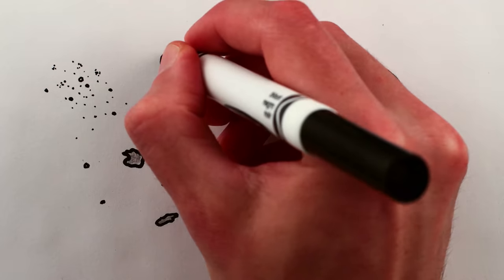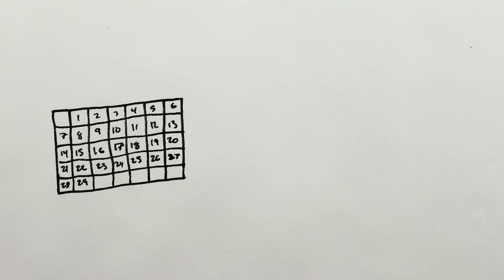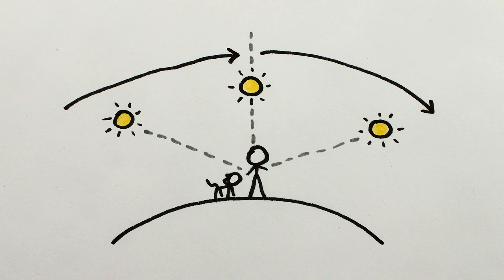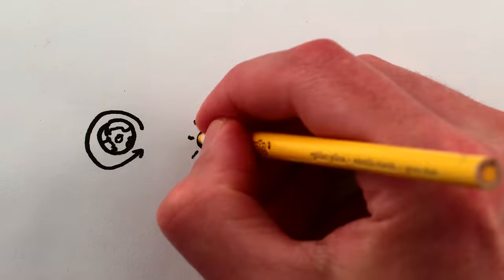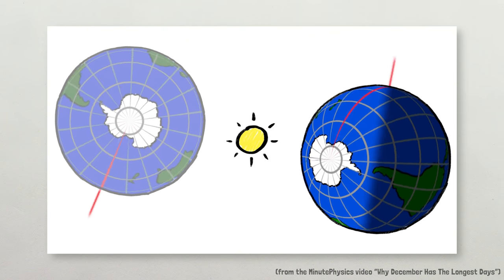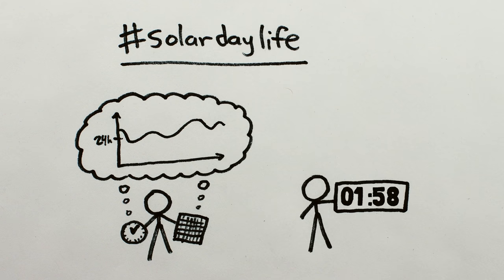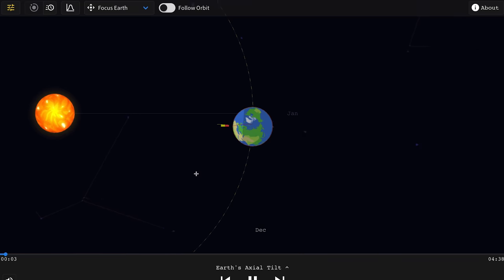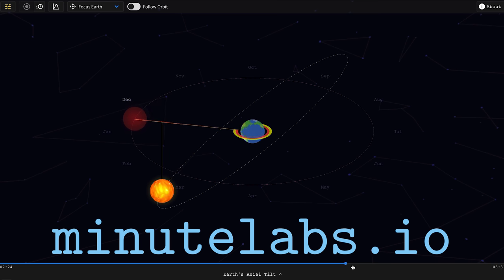Why Some Days Aren’t 24 Hours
It's super cool!! (and made by Jasper Palfree & the MinuteEarth/MinutePhysics team)

This video is about the length of a solar day vs a stellar day vs a mean standard day, what they all have to do with each other and the earth's orbit, eccentricity, axial tilt, and so on. Also, aliens and asteroids. It'll explain the equation of time, and why the longest day is in December. The lab will also show you what days are like on all the other planets - Mercury, Venus, Mars, Jupiter, Saturn, Uranus, Neptune, and even - though it's not a planet - Pluto.

MinutePhysics is on twitter - @minutephysics
And Google+ (does anyone use this any more?)